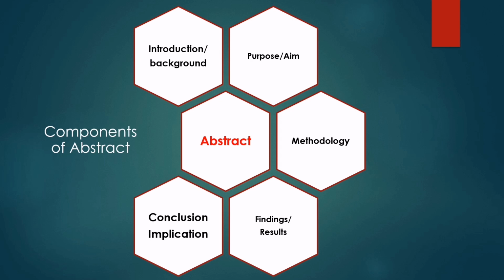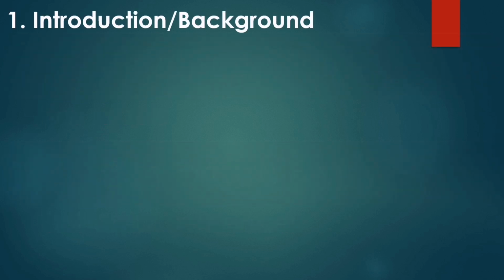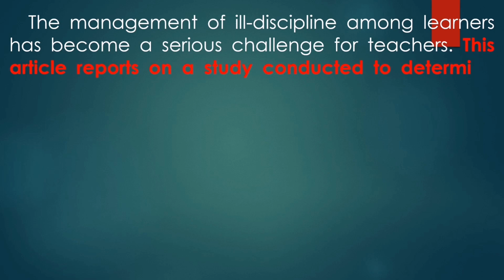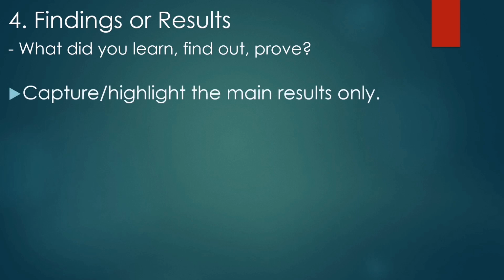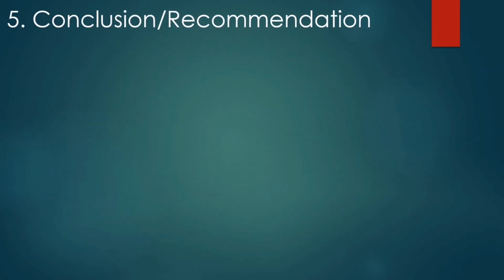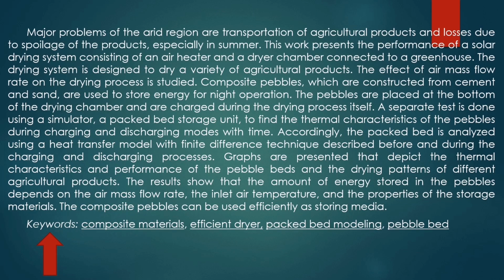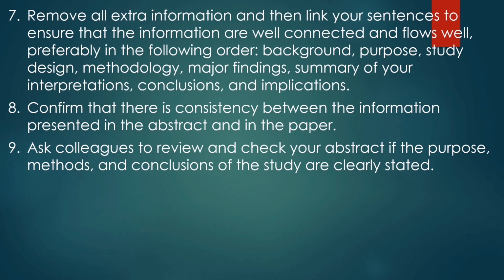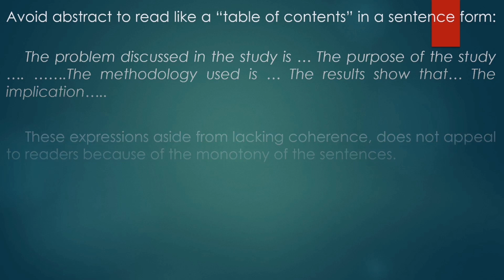Writing Standard Research Abstract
This video is part of a course requirement in Research. In this video, the steps in writing and components of research abstract is discussed.